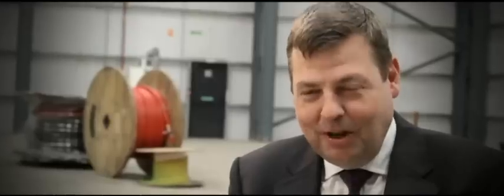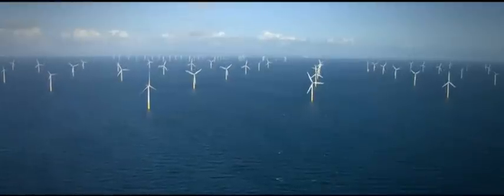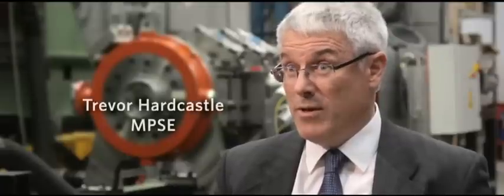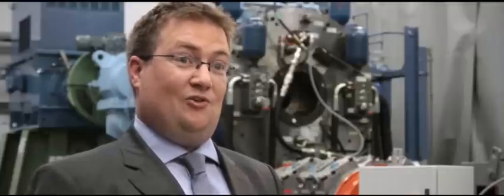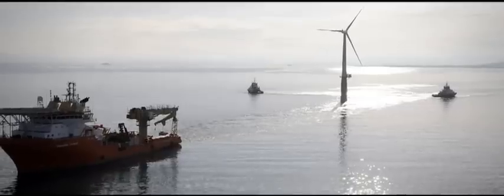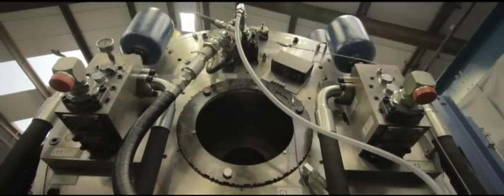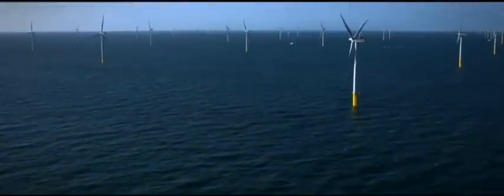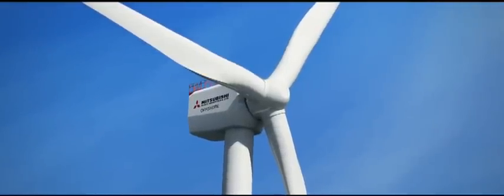Efficient Offshore Wind Turbine